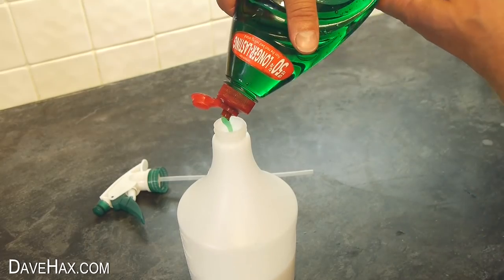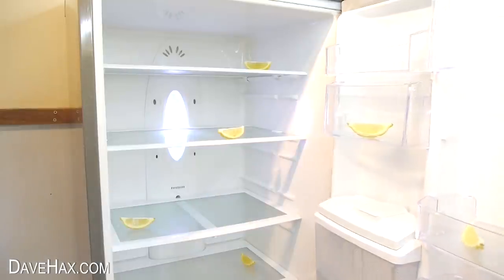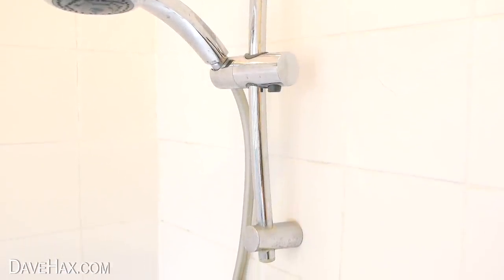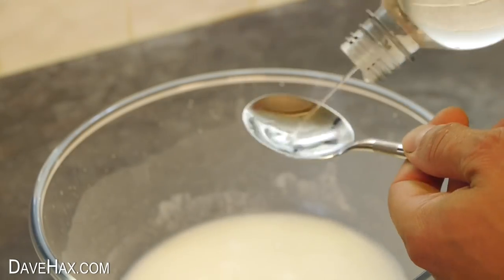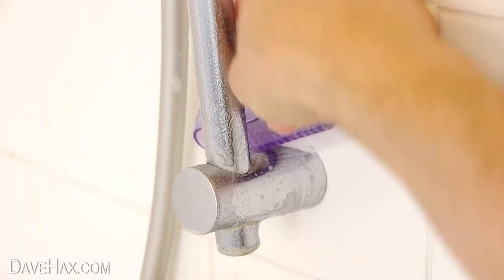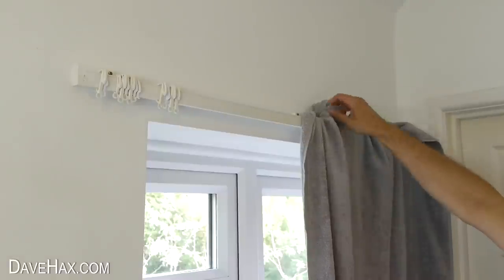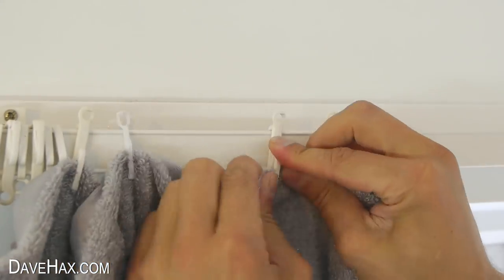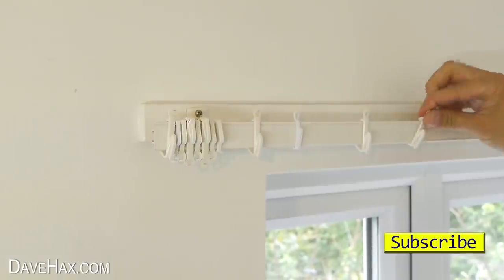New Home Hacks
Life hacks and tips for around the house. Make a DIY bathroom cleaner. Eliminate odors from a smelly fridge, and make temporary curtains if you've just moved into a new house.